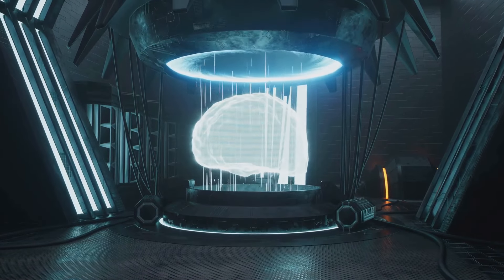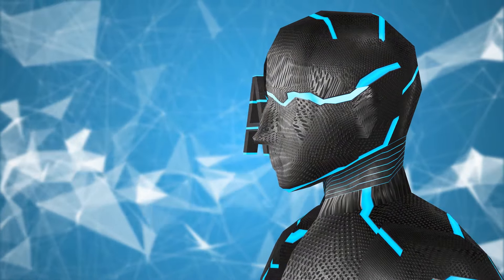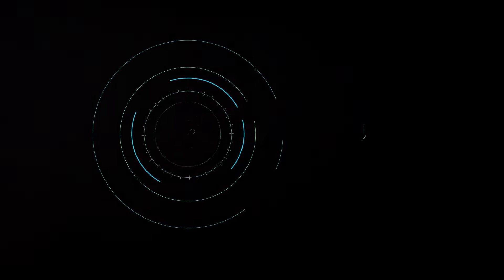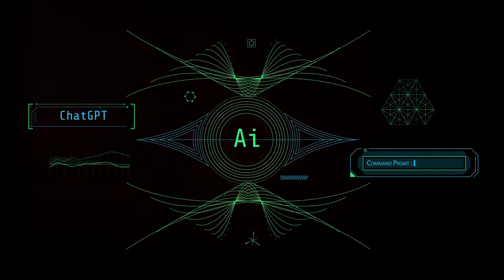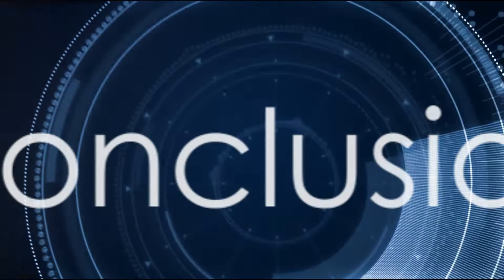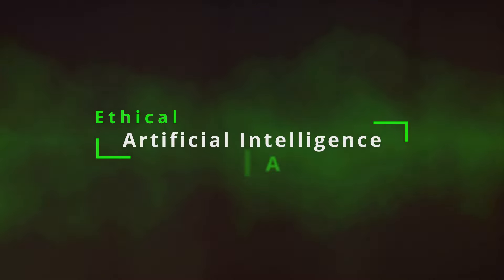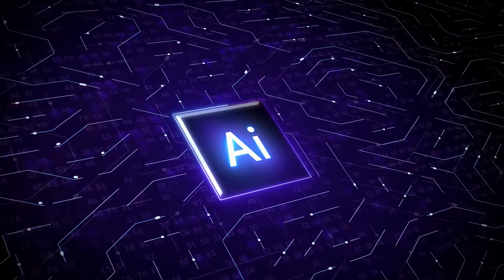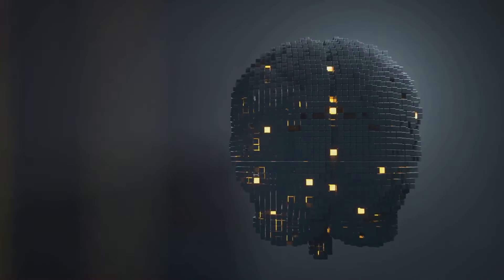"Unlocking GPT-4, Claude 3 & Gemini with New AI Jailbreak"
Are you ready to witness the power of the latest AI jailbreak technology? In this video, we explore the groundbreaking new AI jailbreak that unlocks three of the most advanced models - GPT-4, Claude 3, and Gemini. Join us as we delve into the capabilities of these cutting-edge AI systems and how they can revolutionize various industries.